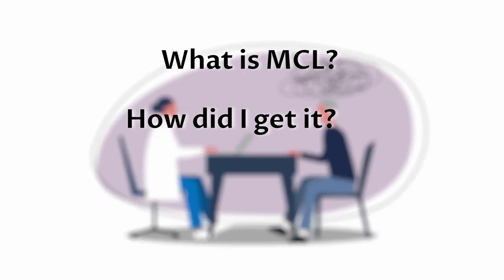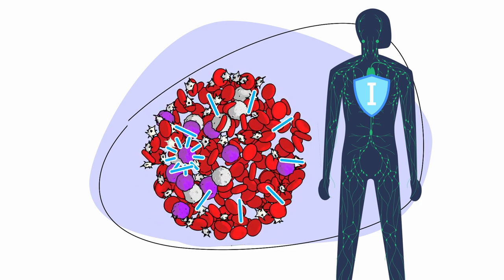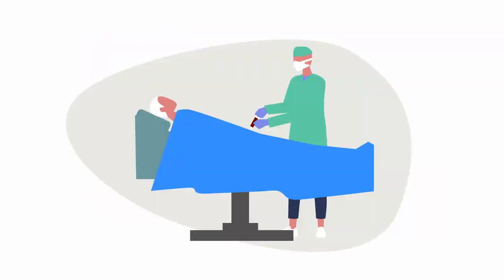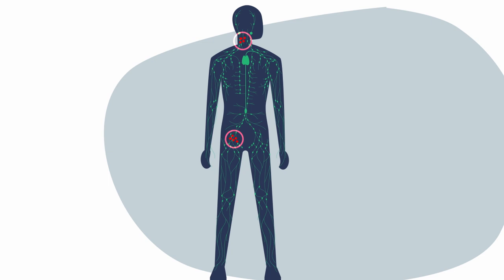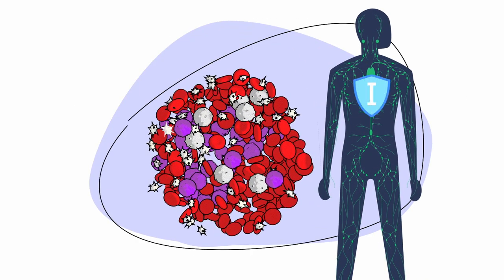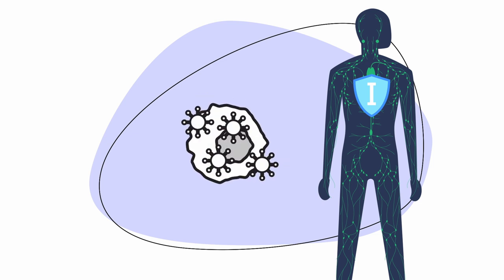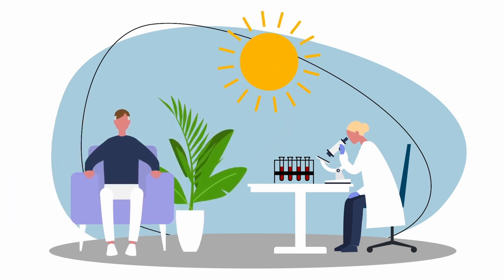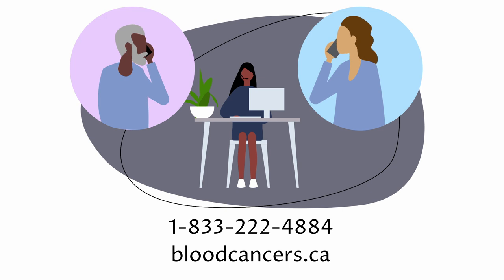Understanding Mantle Cell Lymphoma (MCL)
Mantle cell lymphoma (MCL) is an aggressive subtype of non-Hodgkin lymphoma (NHL).  MCL is a blood cancer of the B-lymphocyte (type of white blood cell that fights infections) found in the bone marrow.
With MCL, there is a malignant (cancerous) change to the B-lymphocyte  in the outer edge of a lymph node follicle, known as the mantle zone. These cancerous MCL cells grow and multiply uncontrollably, enlarging the lymph nodes.
MCL cells can spread to your bloodstream and other lymph nodes, tissues,  or organs.
MCL usually appears in adults (average age is mid-60s). It is twice as common in men as in women.